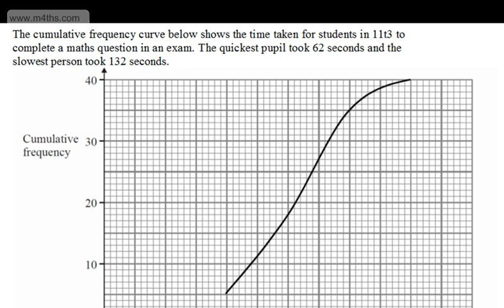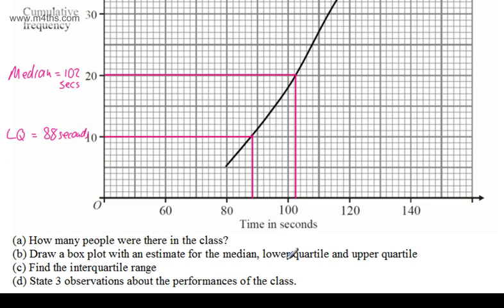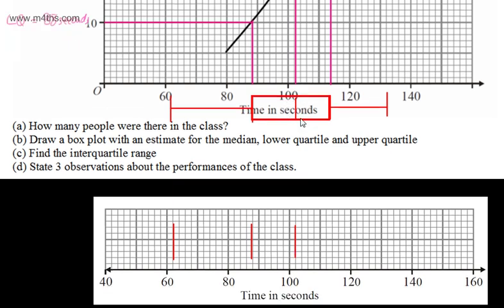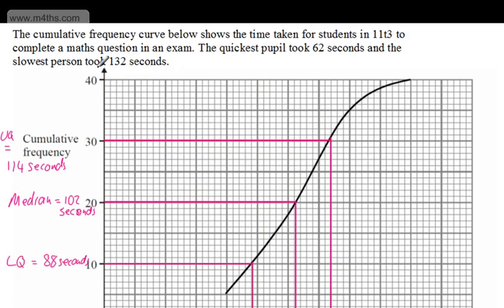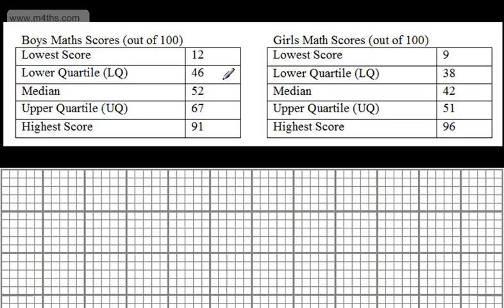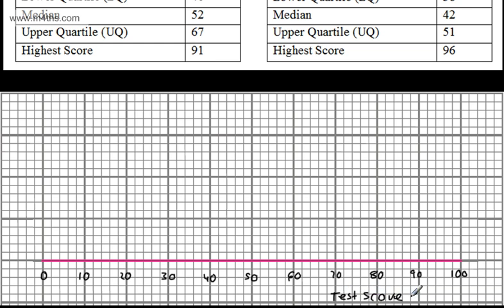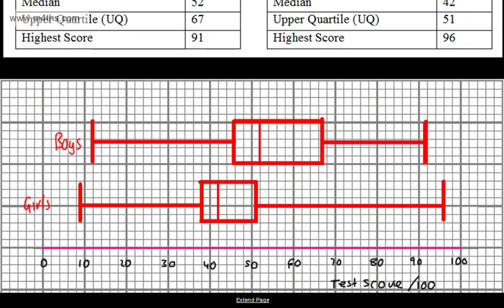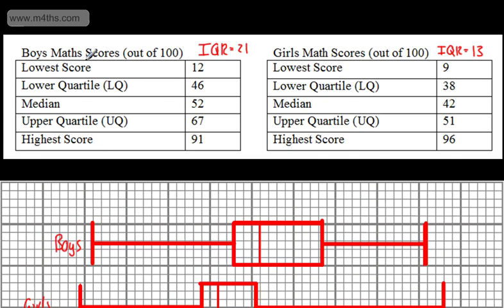9-1 GCSE Maths - Box Plots - (Box and Whisker) - Edexcel AQA OCR exmas